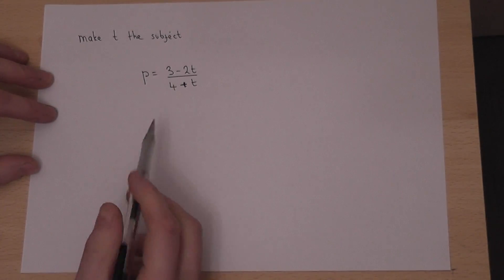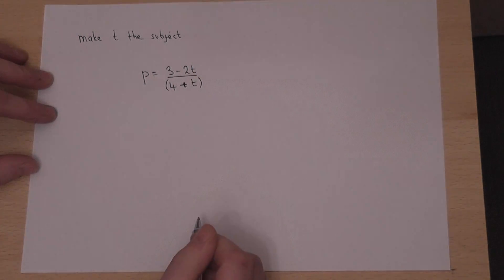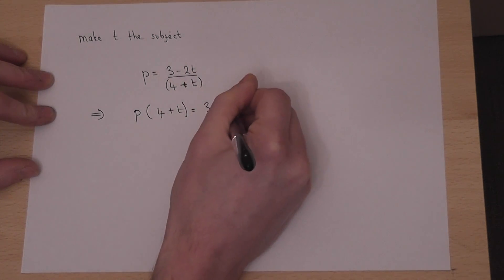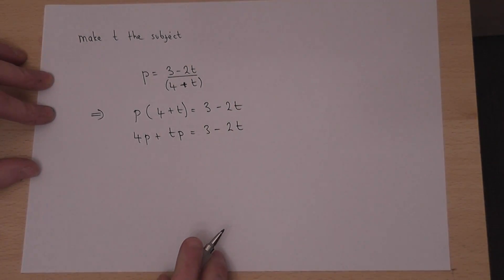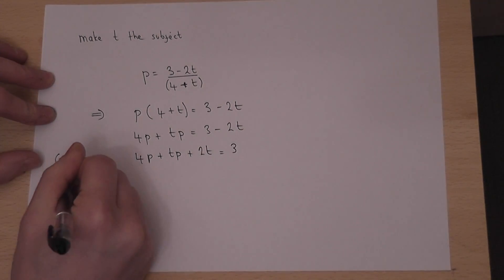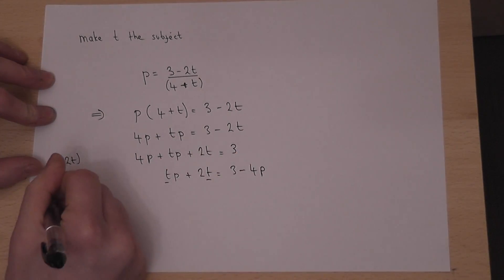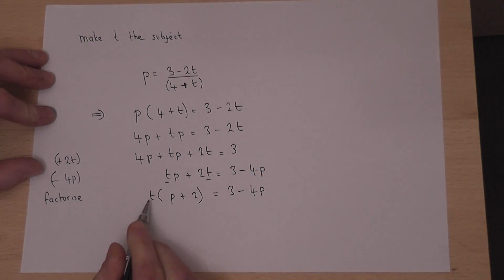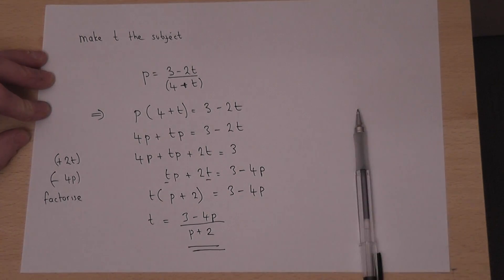Re-arranging equations : making t the subject : Maths revision video and exam solution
Re-arranging equations which require you to factorise to solve : maths GCSE revision video and exam solution
EDEXCEL GCSE Maths: Linear paper : Higher Tier : November 2012 : paper 1 : qu 24 View my channel